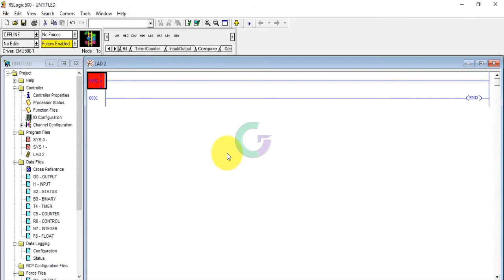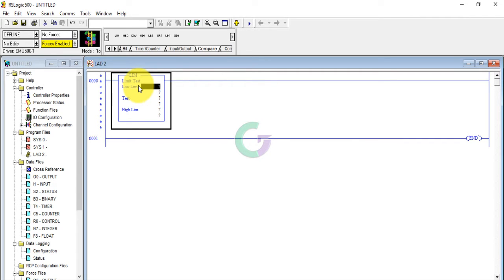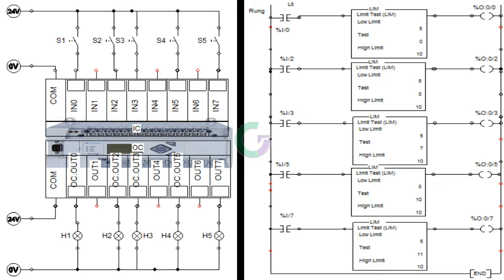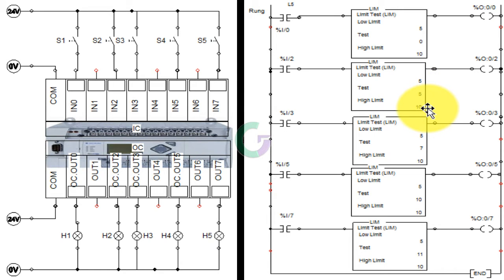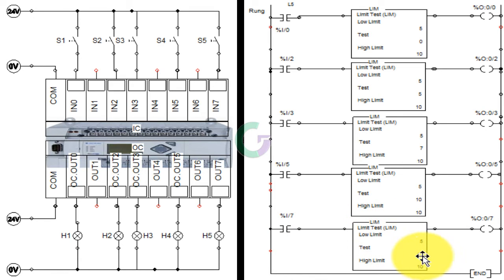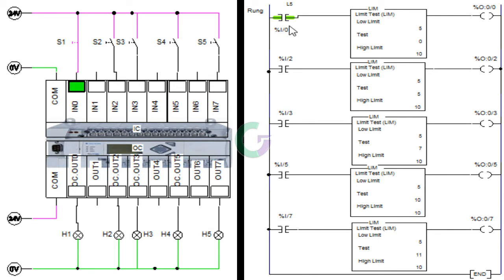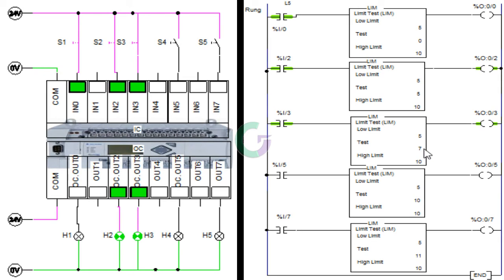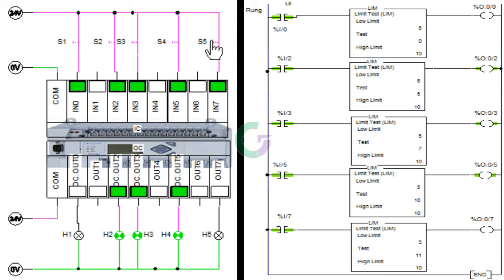PLC Programming : Compare Instructions : Limit Test LIM {hindi हिंदी}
in this video explain PLC Programming : how to use data compare instructions with simulation
allen bradley micrologix PLC  Ladder Logic programming: data comparator and Math Instructions

Playlists: Allen Bradley (Rockwell Automation) PLC